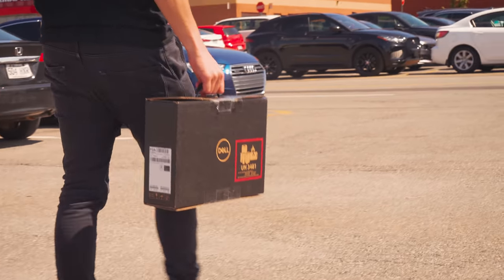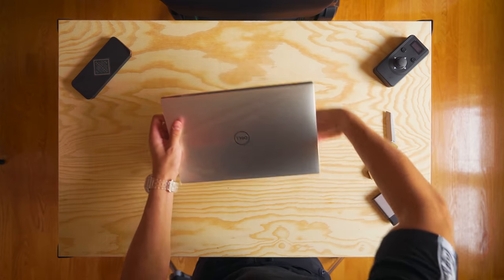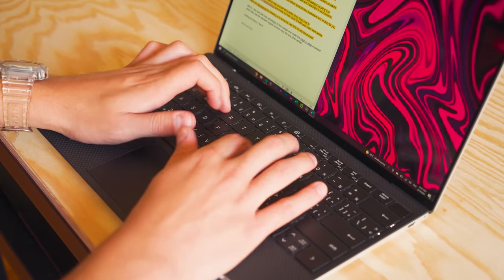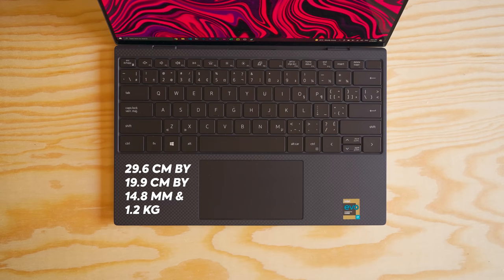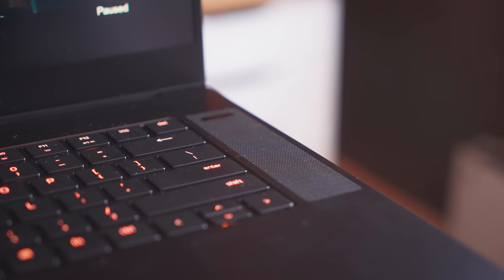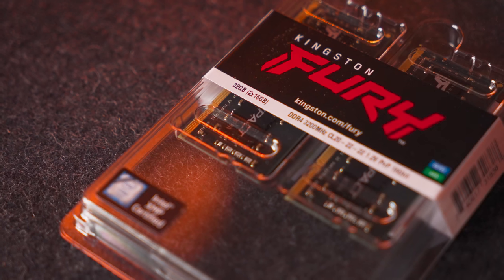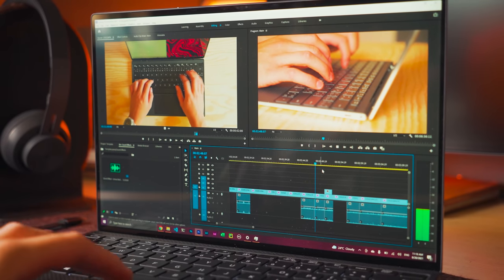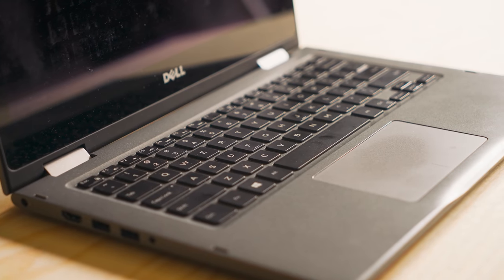Back To School With the Dell XPS 13 Review | M1 MacBook Pro Alternative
Where I get All My Sounds Effects, Extra Broll, Overlays & Motion Templates?

📸 Featured Product

🖨️ My Whole Office

Ultrawide Monitor | 🇨🇦
Monitor Mount | 🇨🇦
Razer Viper | 🇨🇦
Studio Speakers | 🇨🇦
Portable SSD | 🇨🇦
Light Strip | 🇨🇦
Light Bars | 🇨🇦
Microphone Interface | 🇨🇦
Boom Arm | 🇨🇦
Hub adapter | 🇨🇦
Wireless Charger | 🇨🇦

Second Desk Setup
Mx Keys Graphite | 🇨🇦
Mx Keys Black| 🇨🇦
MX Master 3 | 🇨🇦
Webcam 4k BRIO | 🇨🇦
Zone Wireless | 🇨🇦
4K Monitor | 🇨🇦

Filming Equipment
Camera Slider For Smooth Broll | 🇨🇦
Camera Mirrorless | 🇨🇦
My Only Lens | 🇨🇦
Second Microphone | 🇨🇦
Light Source | 🇨🇦
Light Source Softbox | 🇨🇦
Light Source Stand | 🇨🇦
Top Shot Stand | 🇨🇦